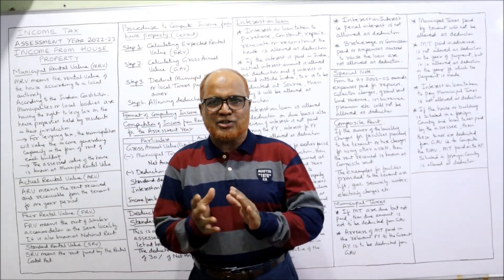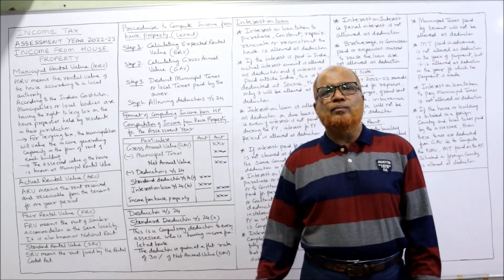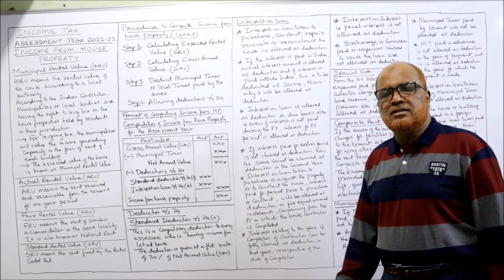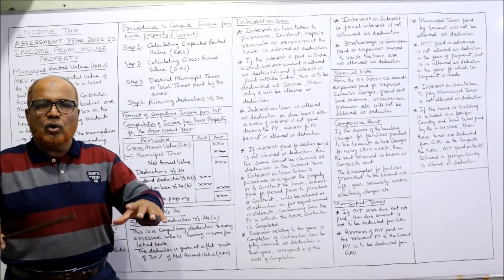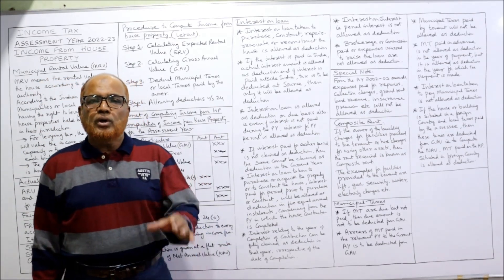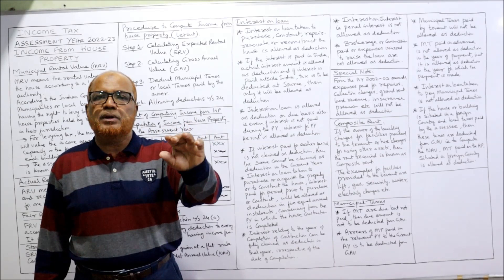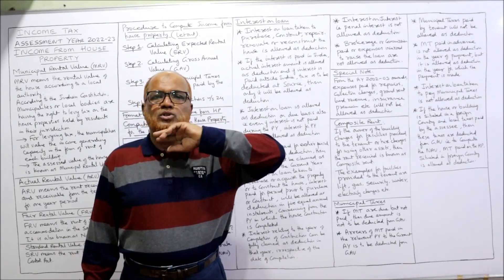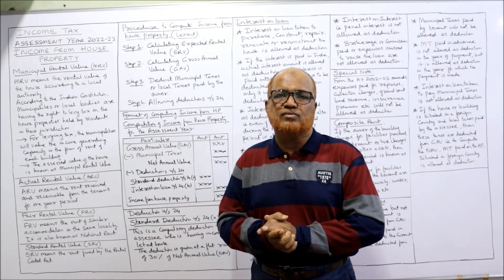Income Tax I AY 2022-23 I Income from House Property I Theory Explained I Part 2 I Hasham Ali Khan I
income tax
Income from House Property Theory Explained

I have explained in detail the Income from House Property.   Provisions under Income Tax Act 1961 regarding the computation of Income from House Property explained.   Watch the video till the end to get a complete command on the subject of income tax.